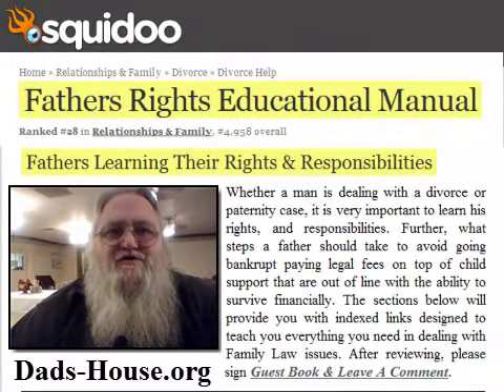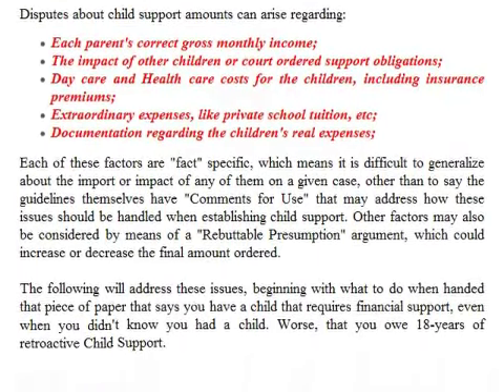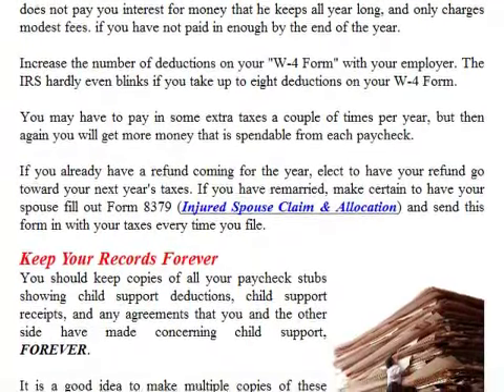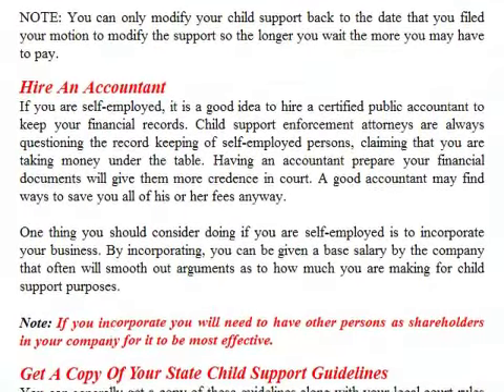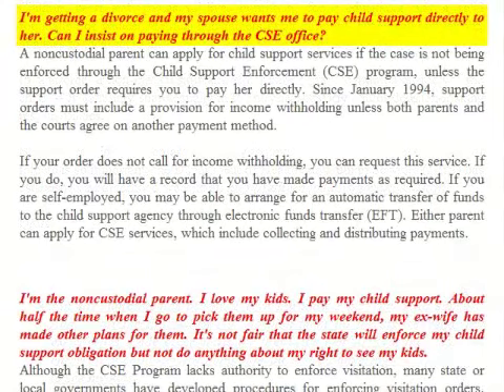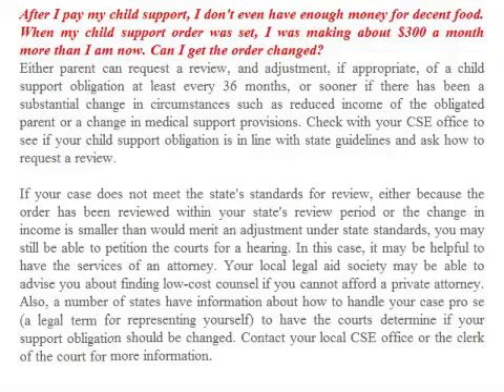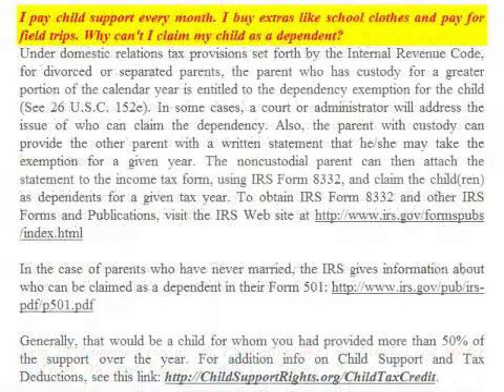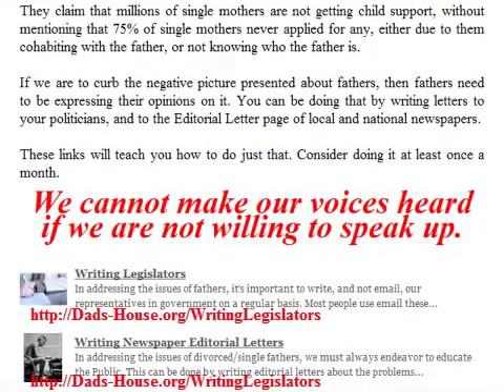Child Support-The Basics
What Child Support Payers Need To Know
Most divorced/single fathers must pay child support at some point. However, they have little understanding of the issue, nor do they fully understand how it affects their lives, and the lives of their children. They lack the knowledge of all their options, AND RIGHTS.